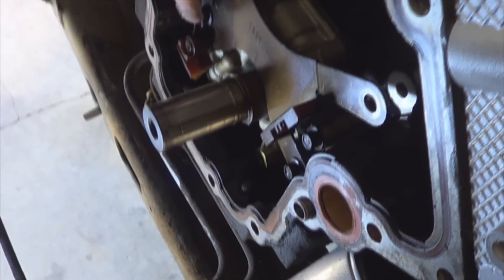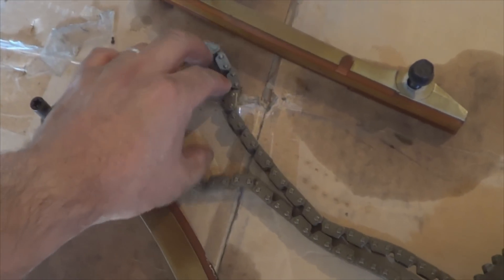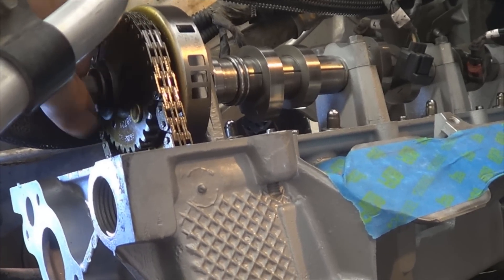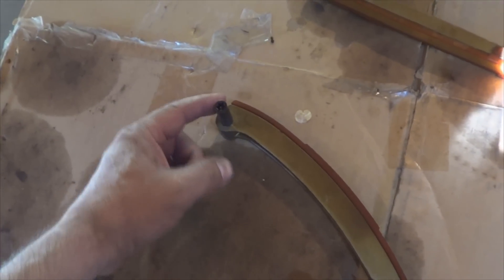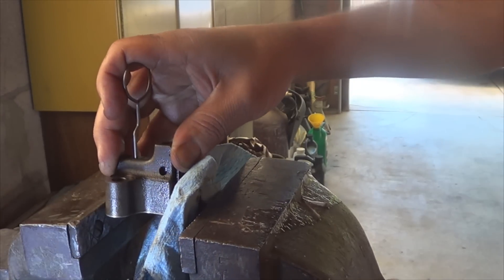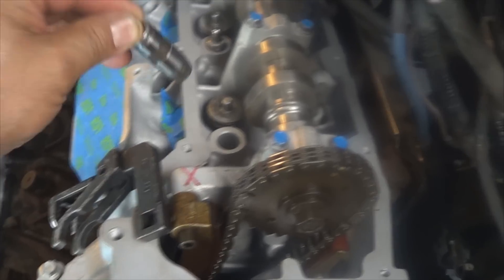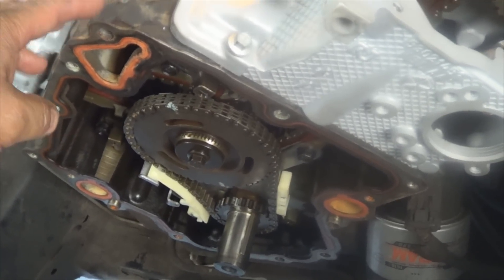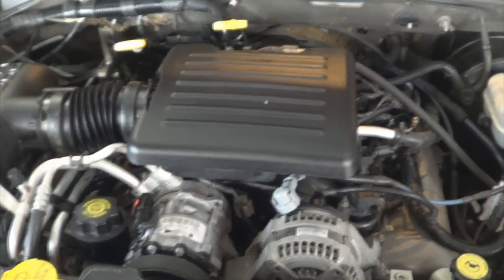Dodge 4 7 L Engine Cylinder Head Replacement Part Seven by Howstuffinmycarworks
This is the 7th and final video for the repair titled: How to replace the Cylinder Heads on Dodge 4.7 L SOHC Engine.
The vehicle that was used for this video series is a 2002 Dodge Durango 4x4, However, this Engine can be also found on Dodge Dakota, Dodge RAM Pick-ups and Jeep Grand Cherokee.

In this video we explained How to Install the Timing Chain Components and gave guidelines on how to finish installing the remaining parts. We also Started the Engine and filmed it right from the first Start-up. Engine runs smooth, very responsive, we have driven it down the road since and the Engine roars great under full throttle, super easy to pass other vehicles when needed. It has been a good experience to give this Durango a second chance sort of speak, we revived its hearth and now it can enjoy tearing some pavement while it feels the breeze as we drive it.